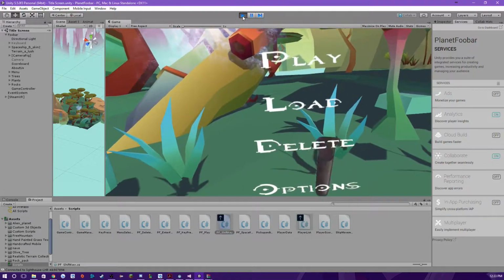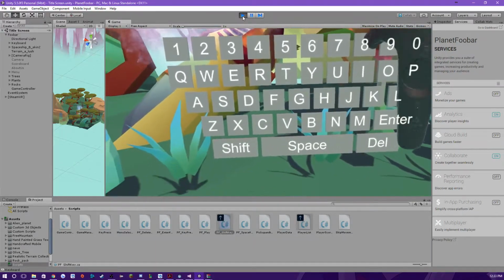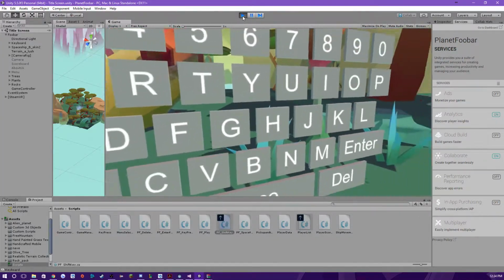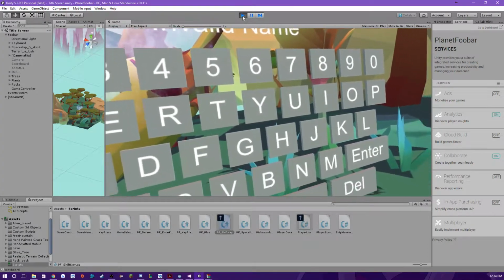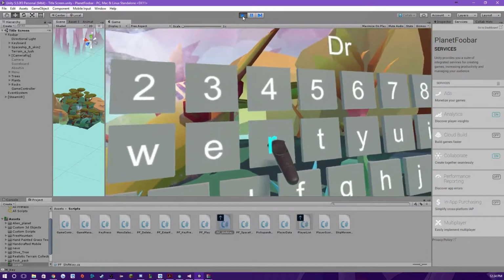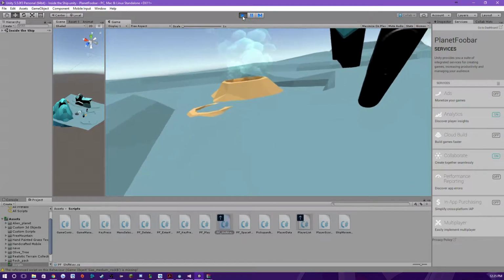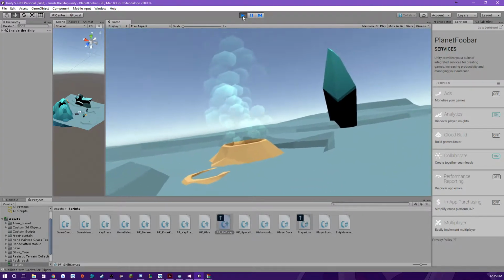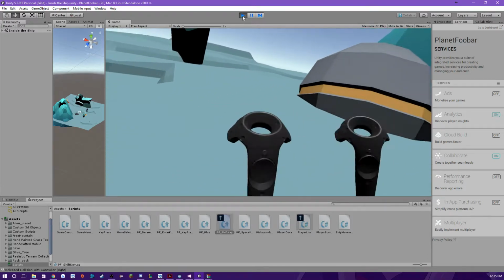Planet Foobar Feb 22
Minor Text Fixes